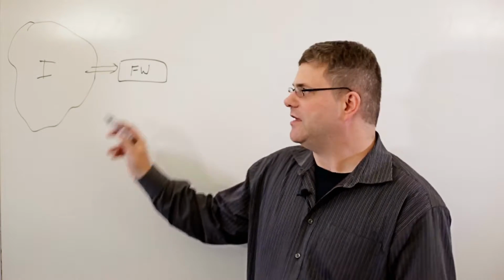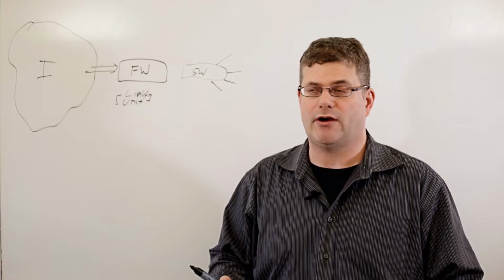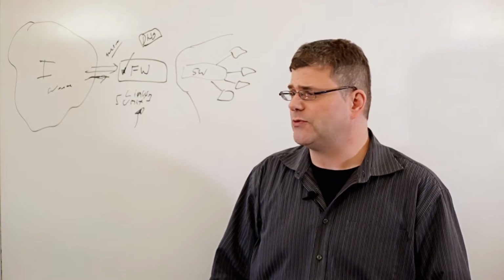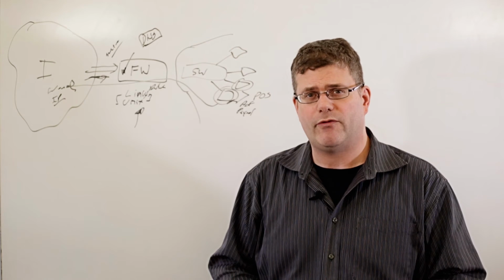Firewalls, Part 2 | Trumpy in the Cybertrenches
In this second installment of our firewall series, Security Lead Ian Trump discusses the importance of keeping your firewalls patched and up to date.